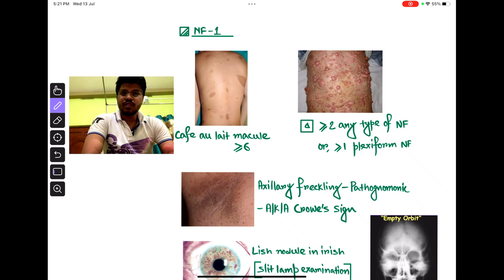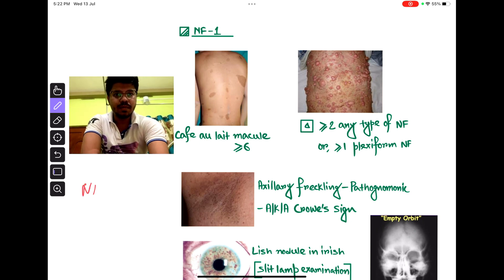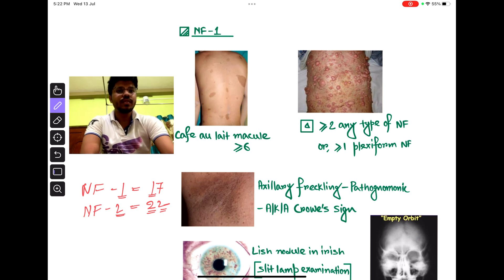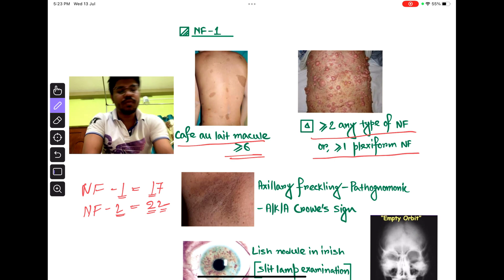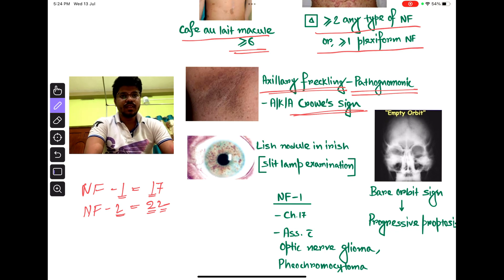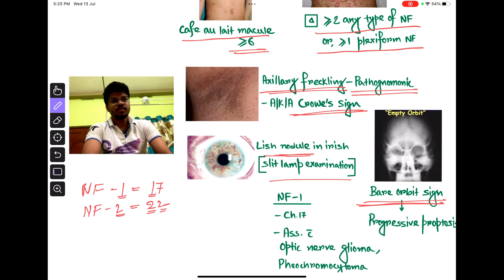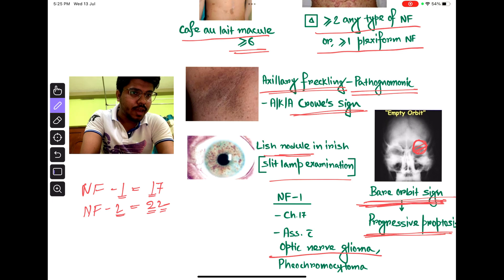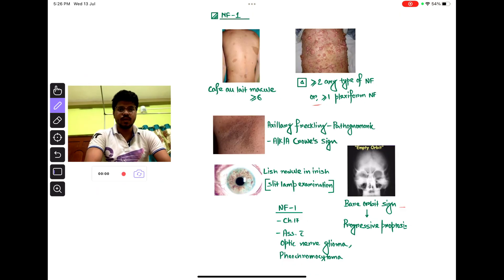Neurofibromatosis 1 | Radiology | Dermatology | HYT #14 | NEETPG | INICET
Neurofibromatosis 1 | Radiology | Dermatology | NEETPG | INICET
High yield topic #15